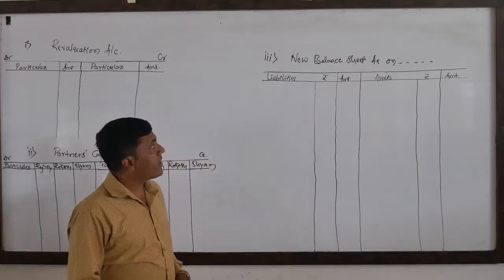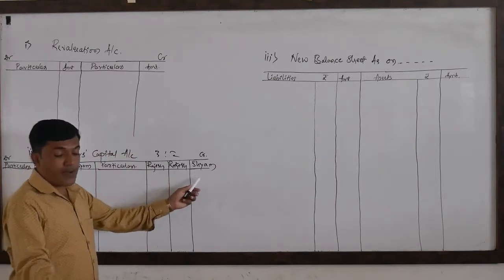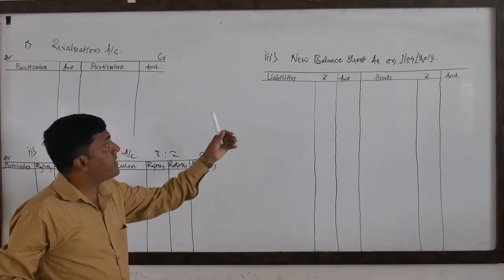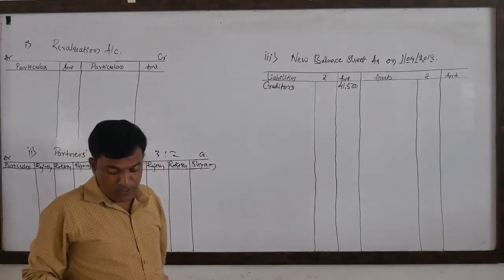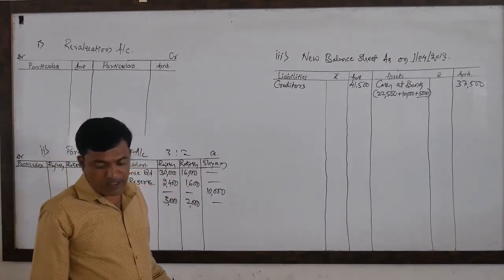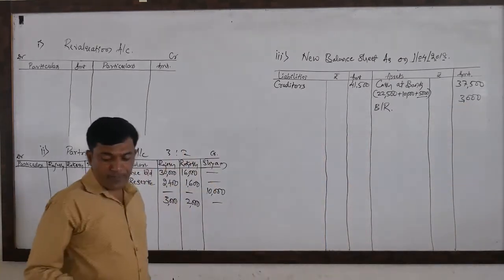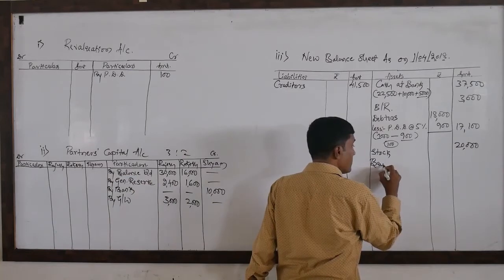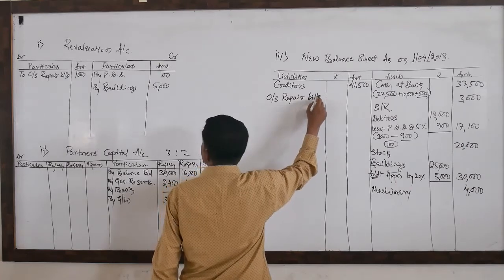Konnur's | PU 2 Commerce | Accountancy | Accounting for Partnership: Basic Concepts | Part 15